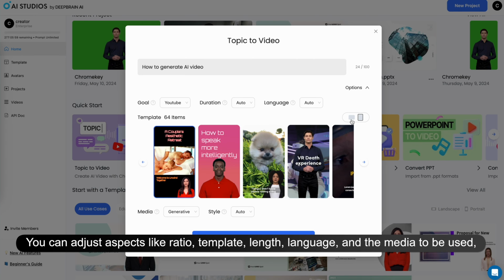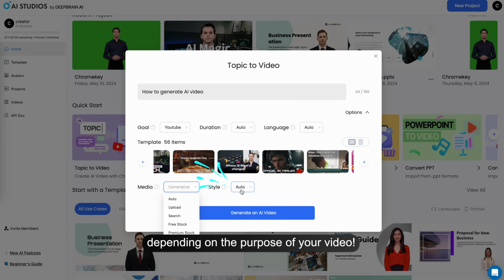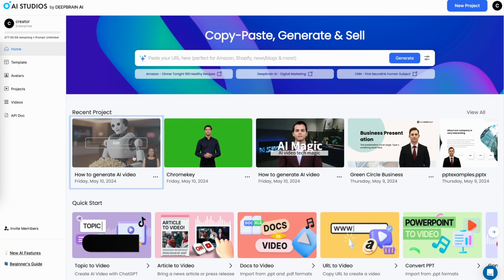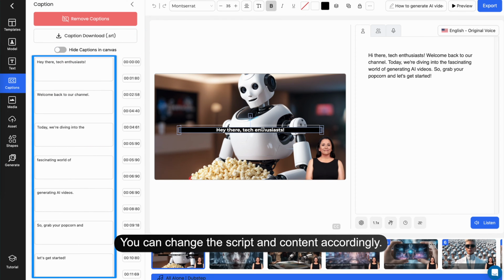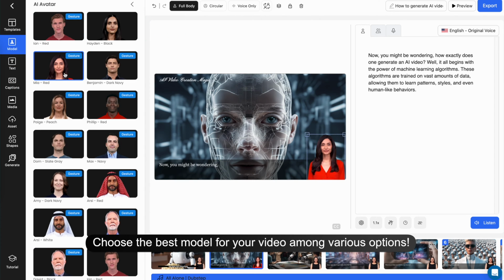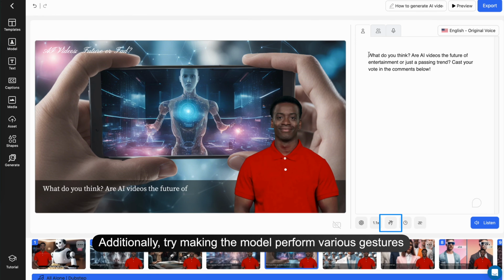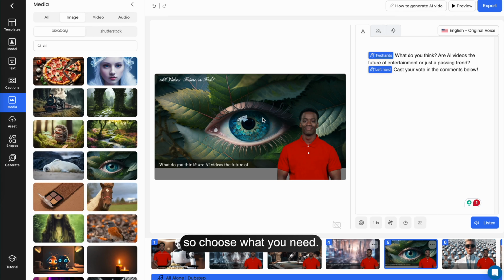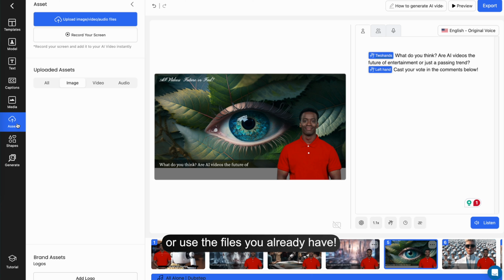How to: Topic to Video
Whether you're generating drafts, brainstorming ideas, or personalizing content, Topic to Video transforms video creation, allowing users to automate scriptwriting, footage creation, and AI narration.

How to Convert a Topic Into Video With AI